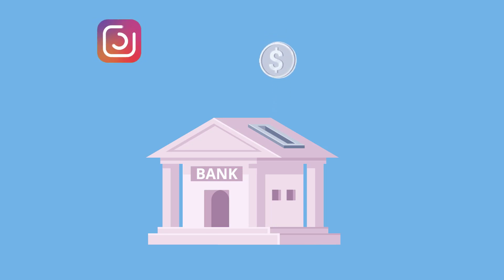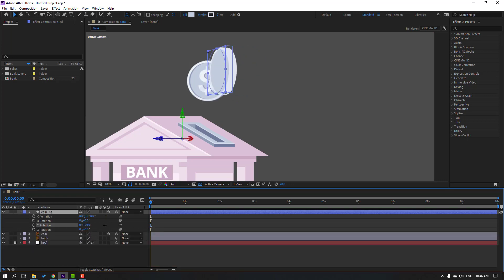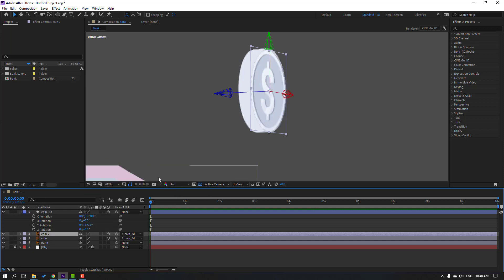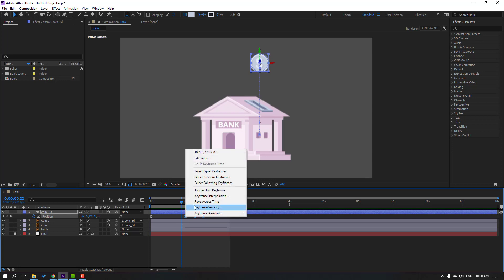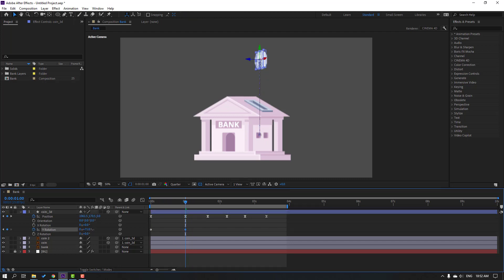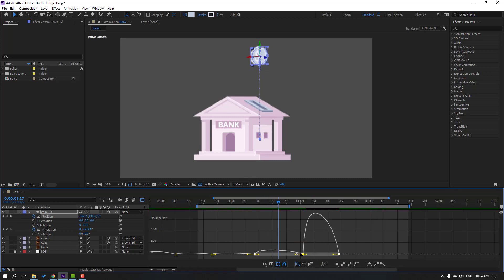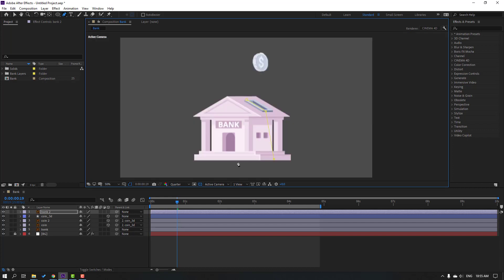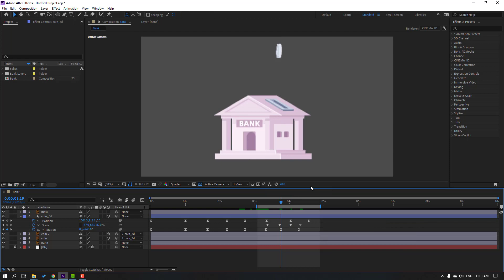3D Coin Loop Animation in After Effects Tutorial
Hi guys, welcome to my new After Effects tutorial. In this tutorial i will show how to create 3d coin loop animation with After Effects. Let's get started!